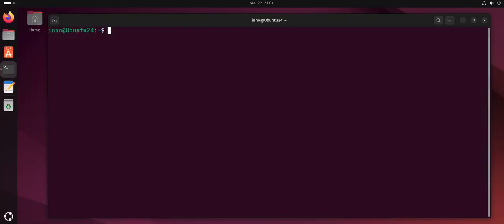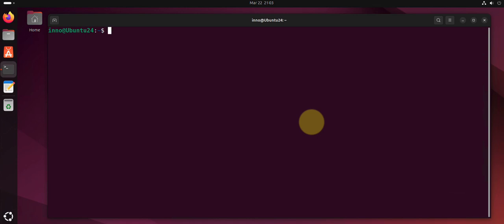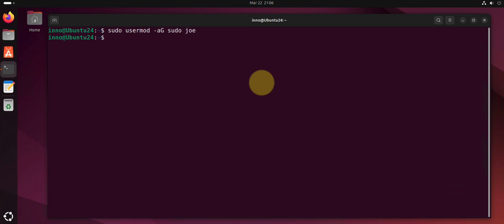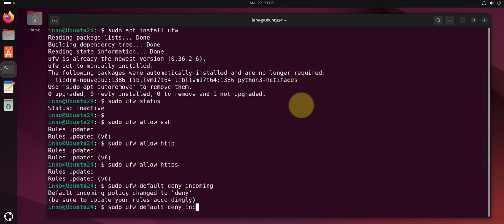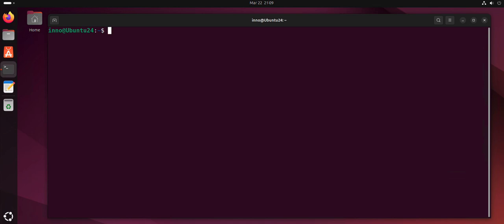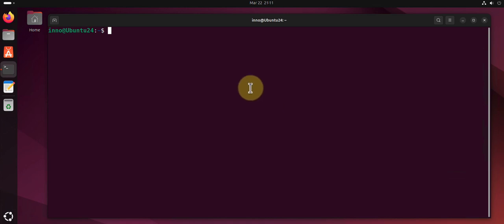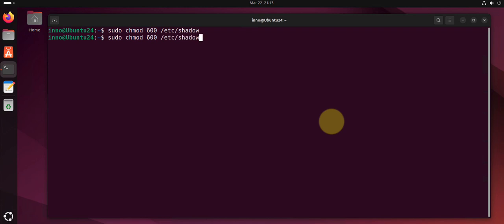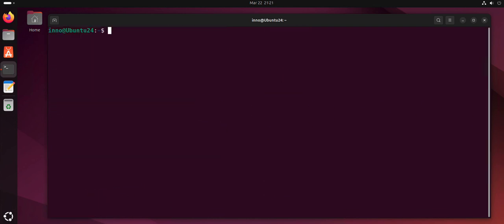How to Harden and Secure Ubuntu Linux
Learn how to secure your Ubuntu Linux system and protect it from potential threats and vulnerabilities. In this video, we'll cover essential security best practices and techniques to harden your Ubuntu installation, including user account management, firewall configuration, and software updates. Whether you're a beginner or an experienced Linux user, this video will provide you with the knowledge and tools you need to keep your system safe and secure.